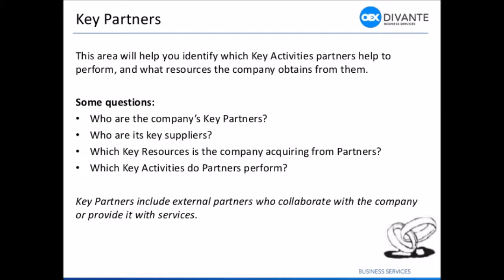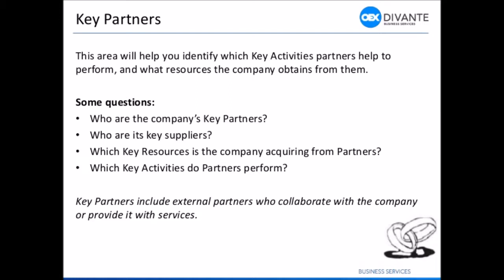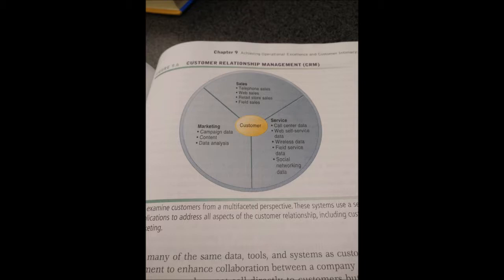5. Key Partnerships - Lean Startup vs Business Model Canvas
Lean Startup vs Business Model Canvas -  video 5 of 7